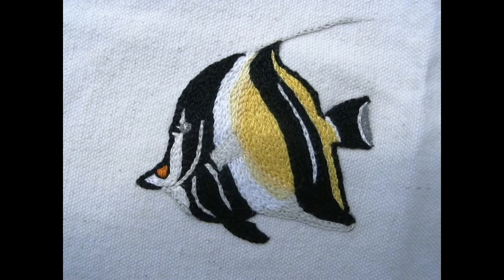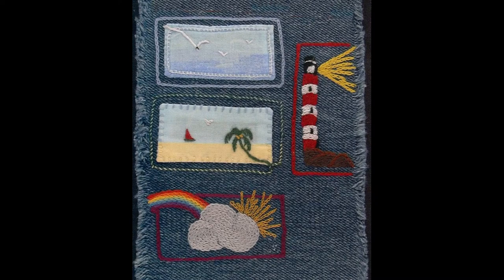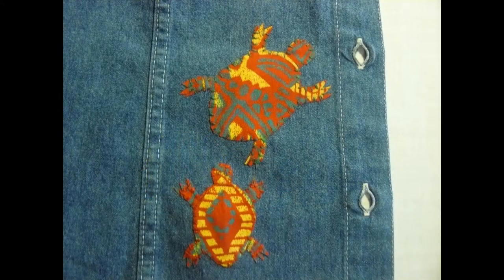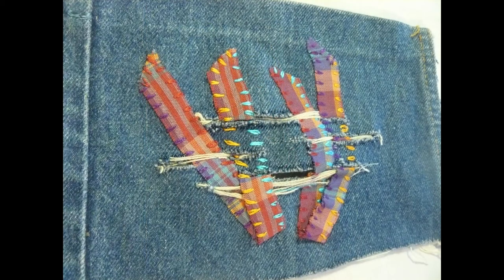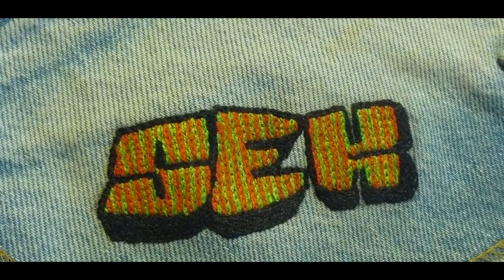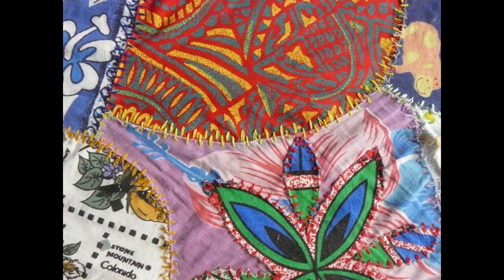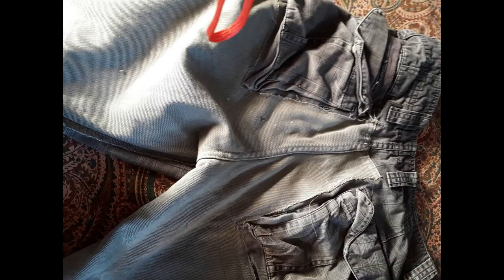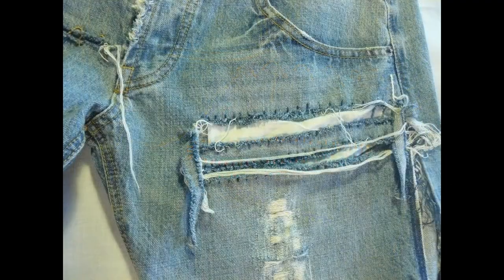#1 Les jeans qui déchirent: Présentation du projet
Objectifs du projet:
- Partager des idées et des trucs pour personnaliser vos jeans.
- Présentation des réalisations de l"atelier de la petite graine rouge.